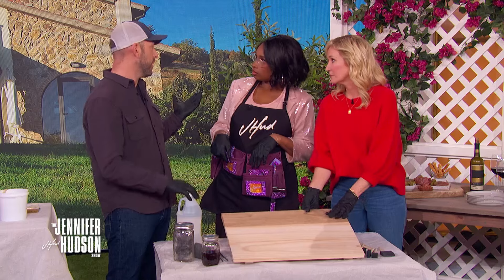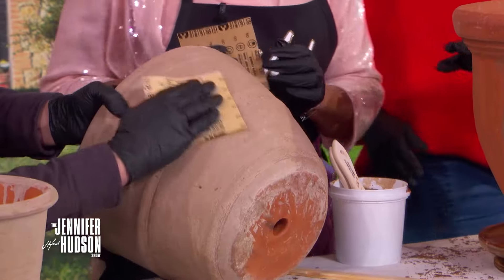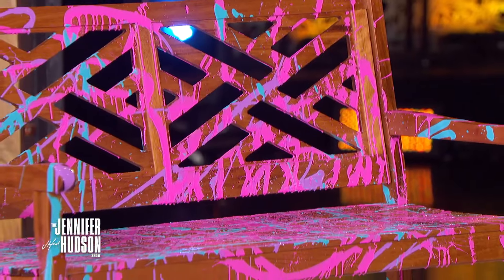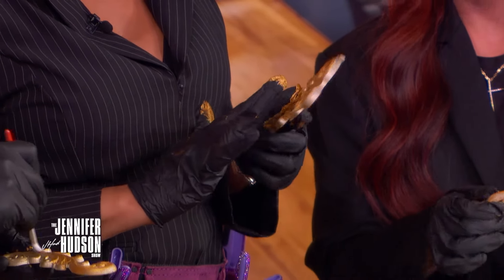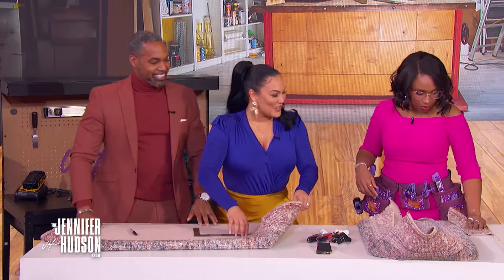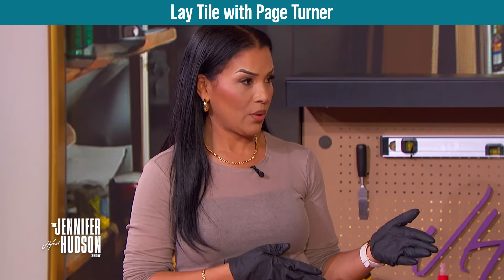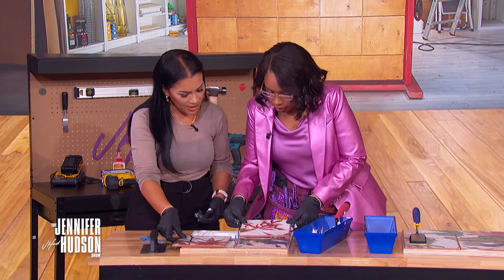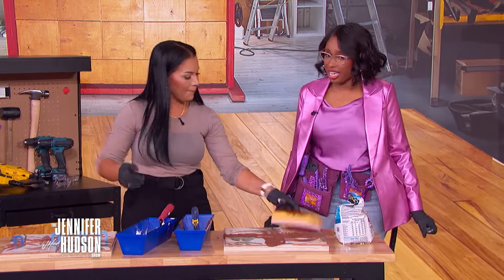20 Minutes of DIYs with HGTV Stars | The Jennifer Hudson Show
Page Turner shows Jennifer how to lay tile and Lil Jon goes wild with paint as he gives a simple bench a makeover. Egypt Sherrod and Mike Jackson make an ottoman. Cole and Chelsea DeBoer DIY an “antique” mirror, then Dave and Jenny Marrs are inspired by Italy as they share how to transform backyard furniture.